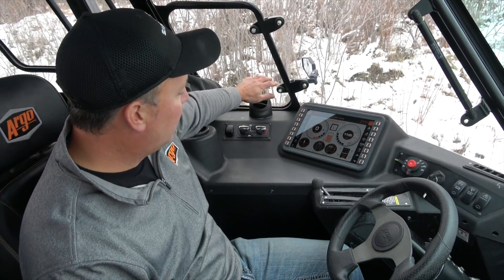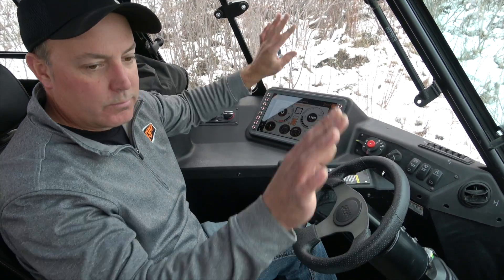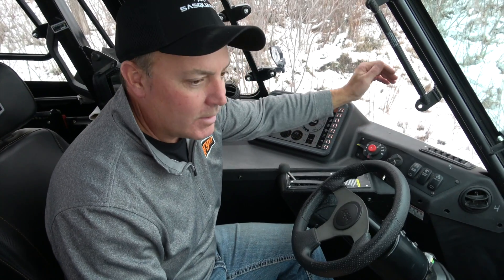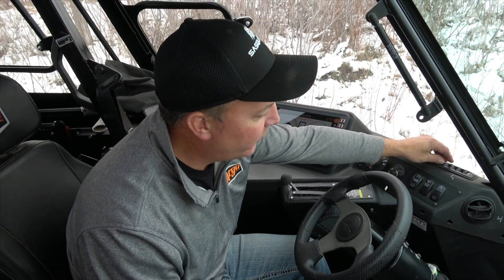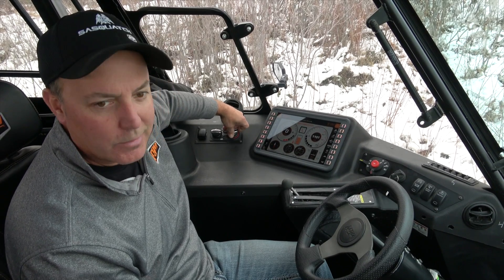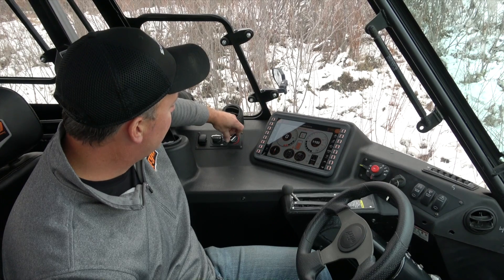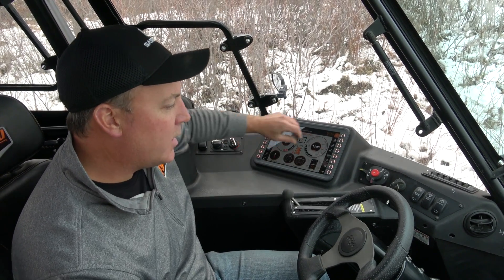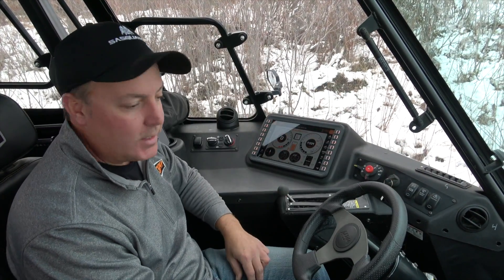ARGO Sasquatch XTX HVAC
The ARGO Sasquatch XTX’s internal HVAC core components are positioned below the floor, providing a lower center of gravity while being protected from the outside elements. The climate-controlled cab features adjustable temperature control with 3 fan speeds and a fresh air or circulation setting. Utilizing 8 vent locations, the fully integrated ducting supplies airflow that is evenly dispersed throughout the cab.

Increase Safety, Improve Productivity, Reduce Operating Costs

Learn more about the proprietary HVAC assembly and QX4™ crew cab features